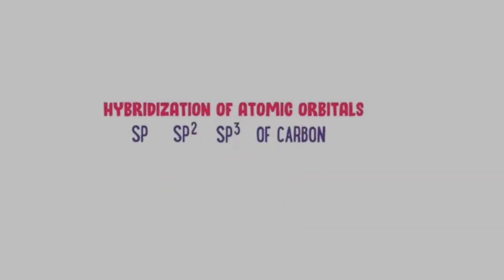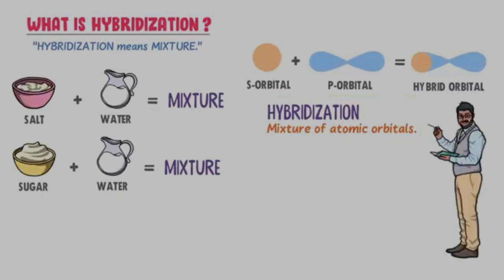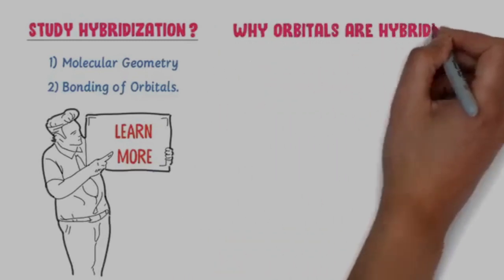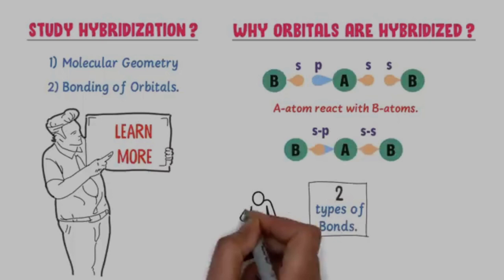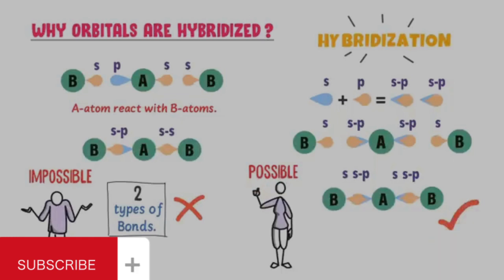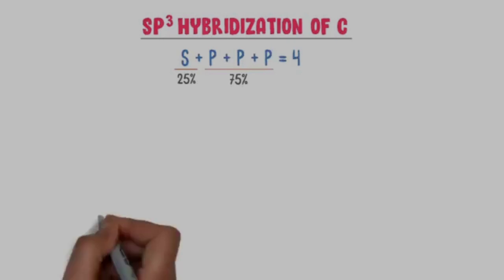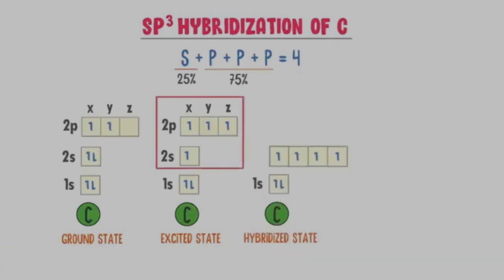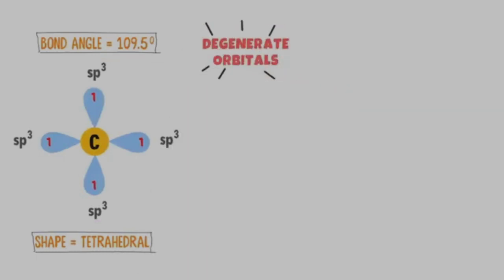Hybridization of Atomic orbitals | sp3 hybridization with sir Ali Ahmad